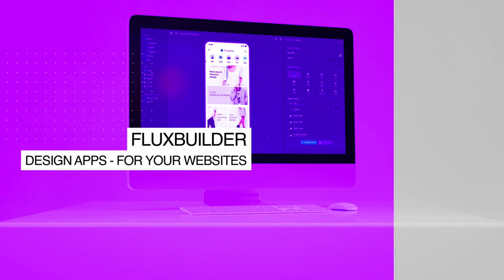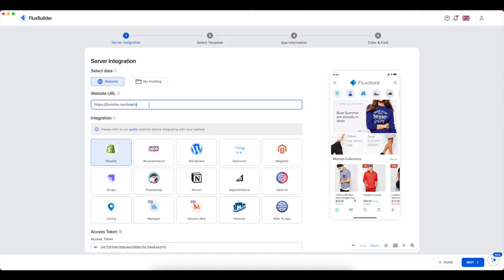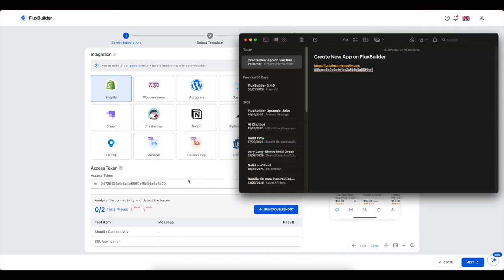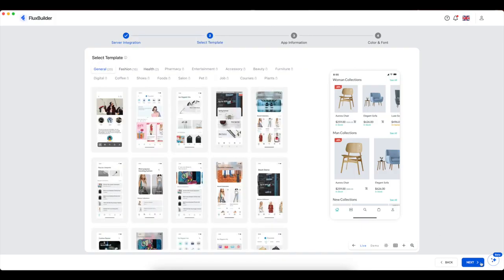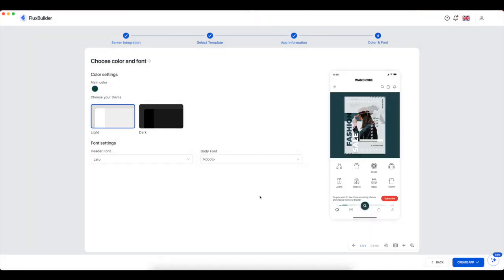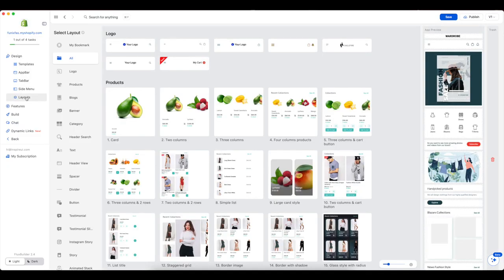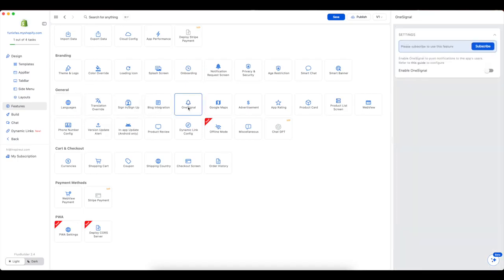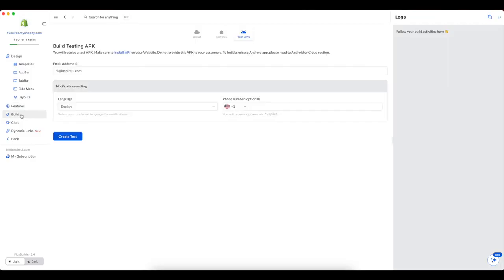Stop Building Apps from Scratch: Is FluxBuilder the No-Code Shortcut?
Ever wished you could just magically turn your website into a fully functional mobile app? Well, that's exactly what FluxBuilder promises to do. In this video, I'm diving deep into the FluxBuilder no-code app builder, featured in this AppSumo deal, to see if it's really as easy as they say.

I'll walk you through exactly what FluxBuilder is, who it's for, and whether this lifetime deal is worth grabbing.

What is FluxBuilder?
FluxBuilder is a drag-and-drop, no-code platform designed to help you create native Android and iOS apps directly from your existing website content. If you use platforms like WordPress, Shopify, WooCommerce, Magento, or PrestaShop, this tool is built to integrate seamlessly.

Key Features I Explored:

No-Code Builder: You literally drag and drop elements to arrange your app's layout. No need to write a single line of code.

Ecommerce Integration: It pulls in your products, inventory, and shopping cart from platforms like Shopify and WooCommerce, so your app is ready for sales right away.

Multi-Platform & Multi-Lingual: It builds for both iOS and Android simultaneously and supports over 50 languages, which is a huge plus for reaching a global audience.

Professional Templates: You're not starting from a blank page. There's a library of over 100 professionally designed templates you can customize with your own brand colors, logo, and fonts.

Push Notifications: A key feature for any app to keep users engaged and coming back.

[Insert Here: Your screen recording showing the drag-and-drop builder in action, or flipping through the template library]

The AppSumo Deal Breakdown
Right now, FluxBuilder is available with a lifetime license on AppSumo. This means you pay once and own it forever.

Tier 1 ($69): Great for starting out. Includes 1 domain app, all the core features, and access to the UI templates.

Tier 2 ($149): The popular choice. Gets you 3 domain apps, plus extended templates and the ability to download design files.

Tier 3 ($299): For agencies or building multiple apps. This gives you 10 domain apps, unlimited push notifications, and the VIP feature set.

Honestly, this is perfect for:

Ecommerce store owners who want to give customers a dedicated app experience.

Content creators and bloggers using WordPress who want to reach their audience on mobile.

Agencies that need to build simple, cost-effective apps for multiple clients.

Anyone with a website who wants to explore the mobile app space without a huge investment.

For the price of a few months with a traditional app developer, you get a tool for life. It's not going to replace complex, custom-coded apps, but for the vast majority of small businesses and creators, FluxBuilder offers a fantastic bridge between your website and a professional mobile presence. The 60-day refund policy on AppSumo also means you can try it out completely risk-free.